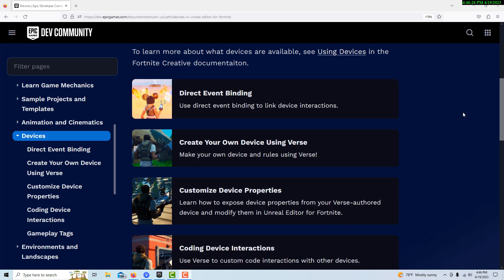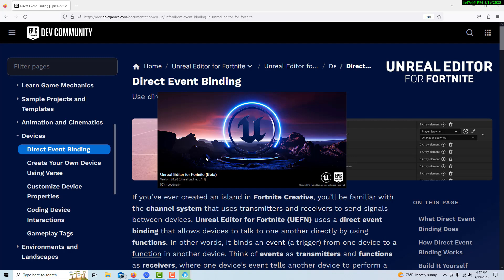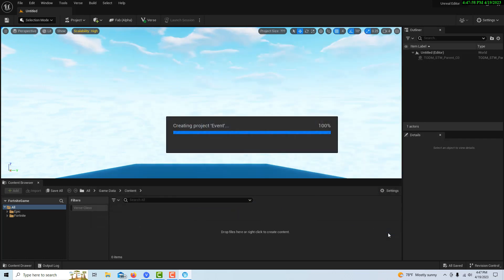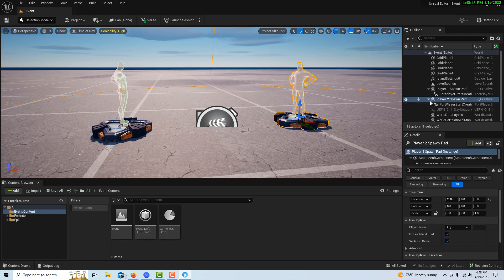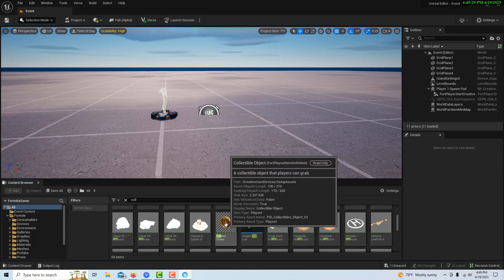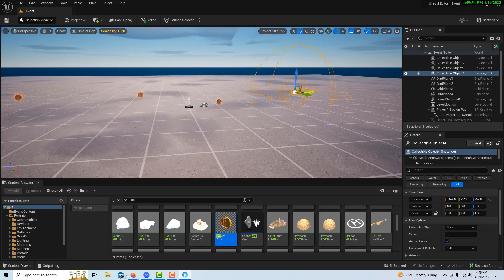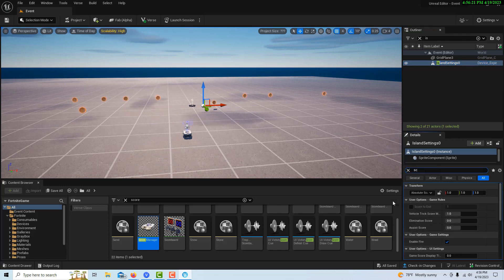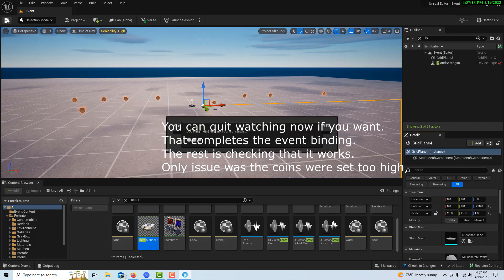Direct Event Binding in Unreal Editor for Fortnite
This is a remake of some UEFN documentation that appears a little out of date. Shows how to bind events for communication purposes. Hope it helps.

Update:
Please watch this video first!